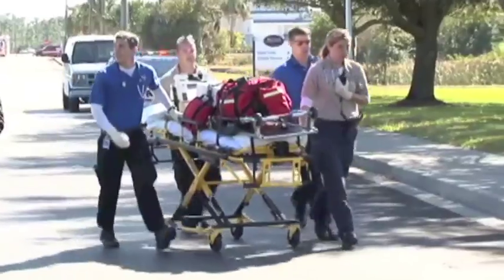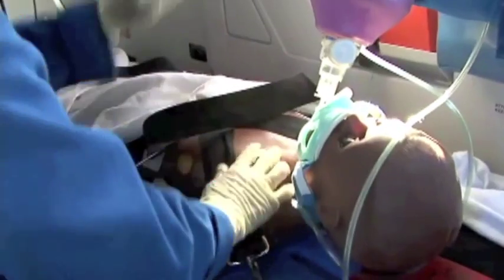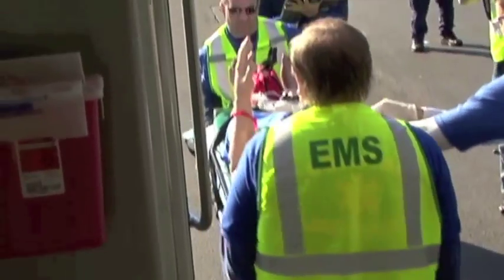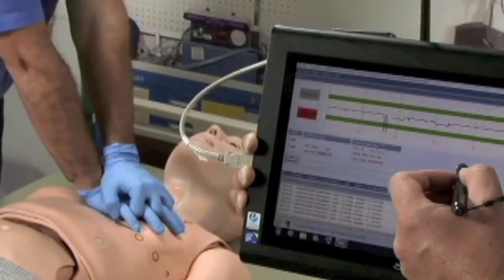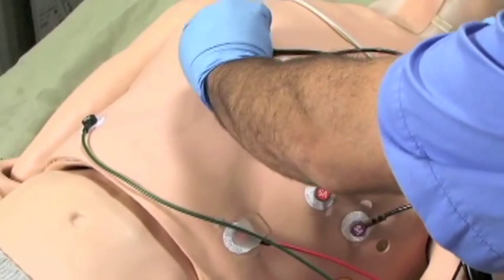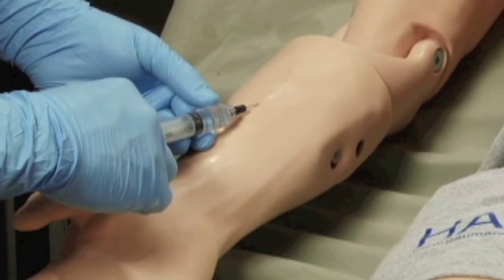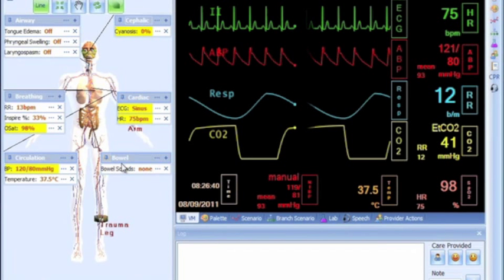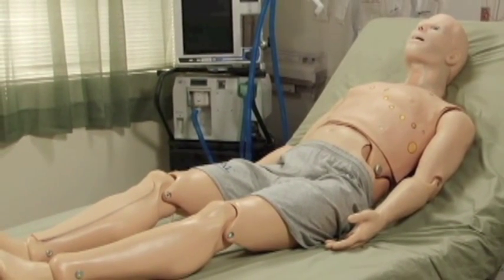HAL® S3201 - Part 1